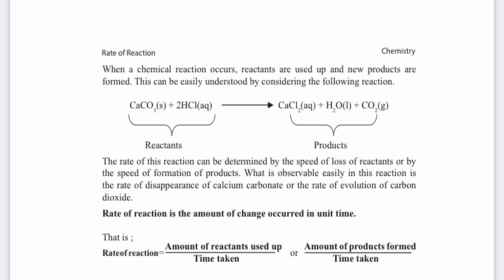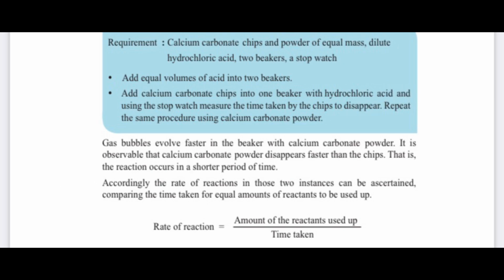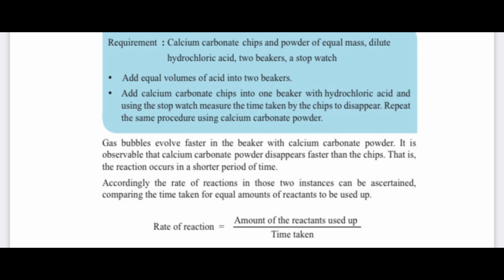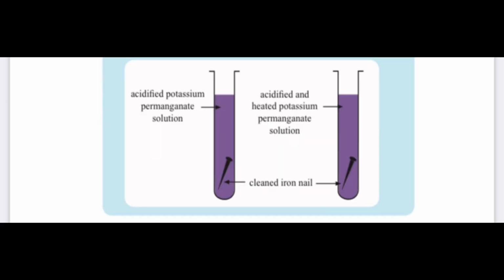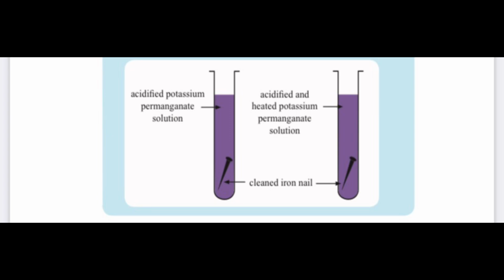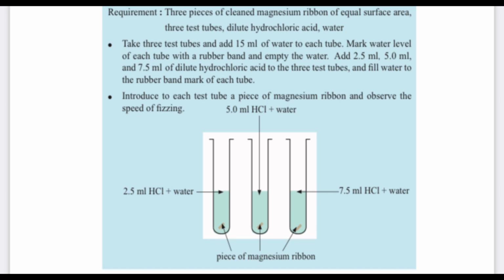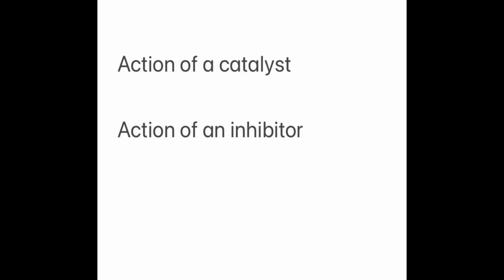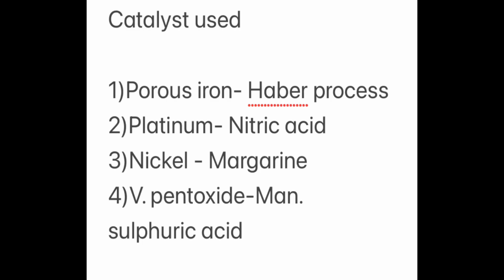Science with Sachintha| Rate of reaction